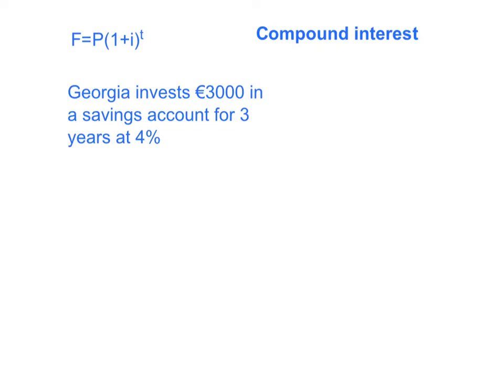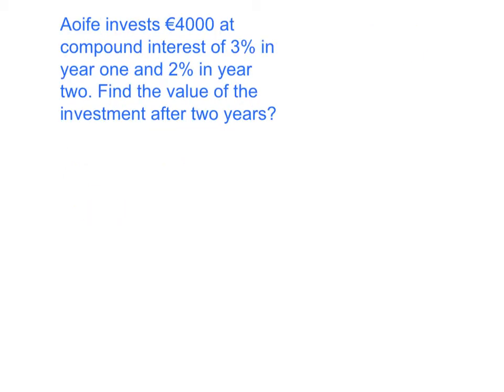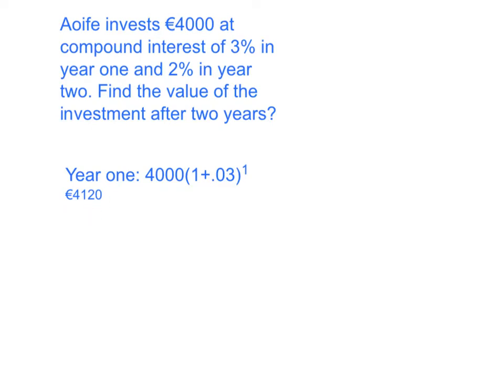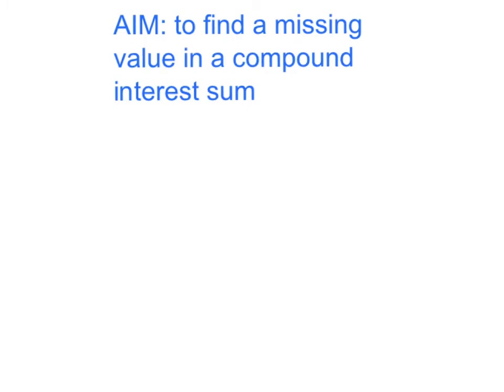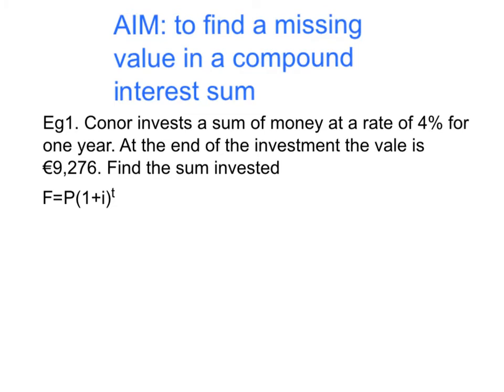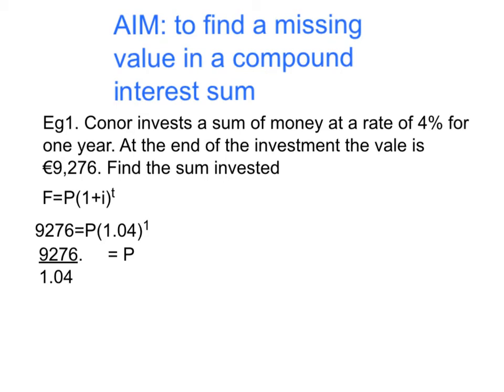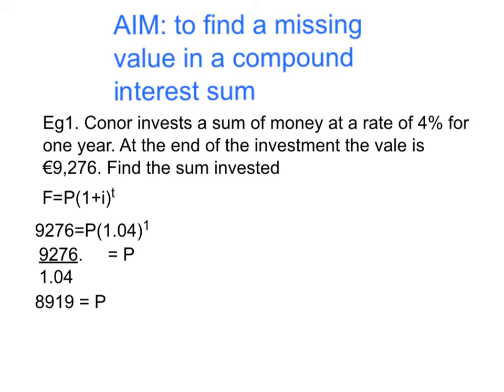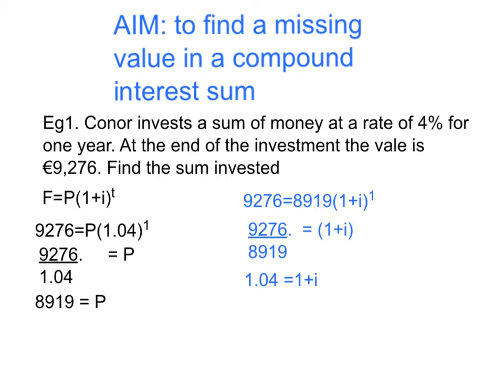Mr Tiernan and compound interest